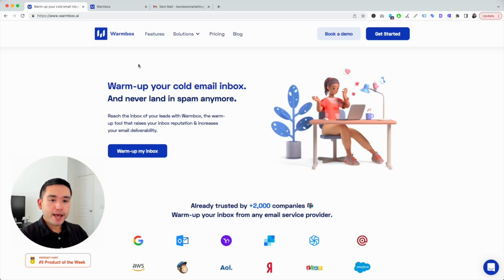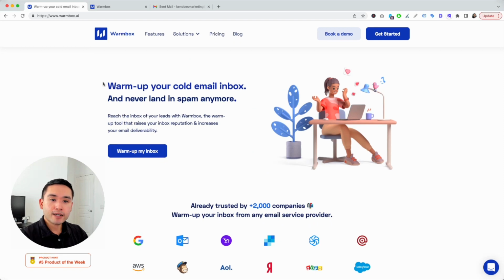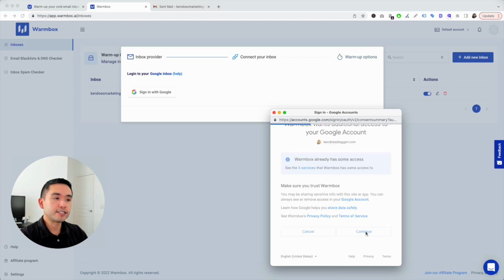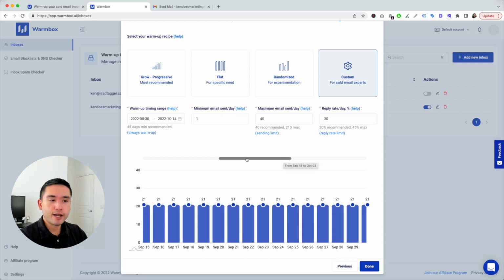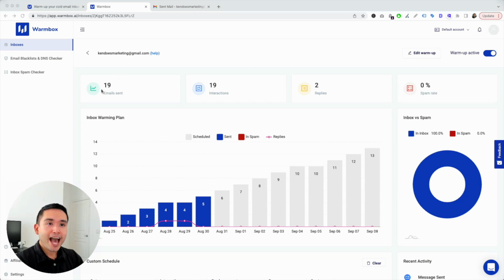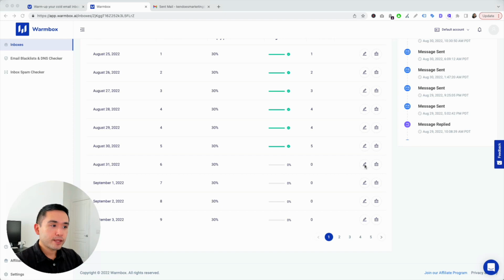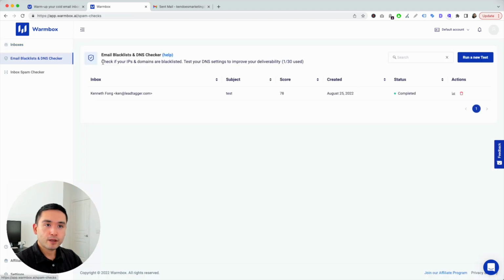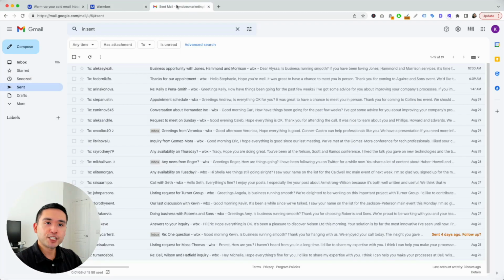Warmbox Review - Best Email Warm-Up Tool? 🤔 📧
Warmbox automatically sends emails from your inbox and interacts with them to increase your email deliverability. It mimics emails that you would send out to real, quality leads and people. But is this email warm-up tool any good? Watch my Warmbox AI review to find out!

(Easy, 10-minute set up!)